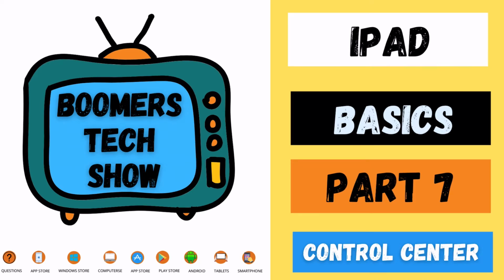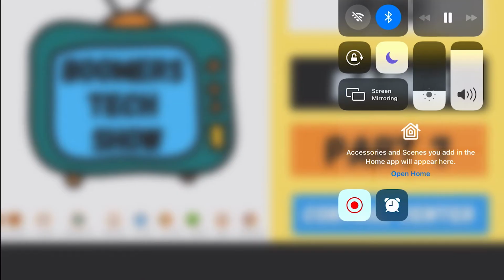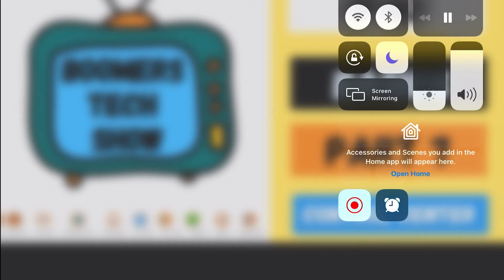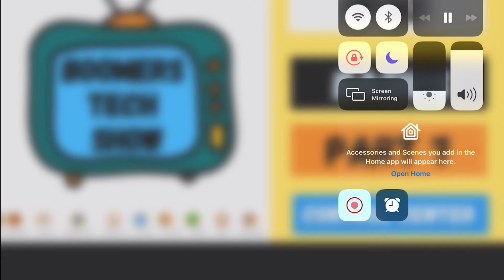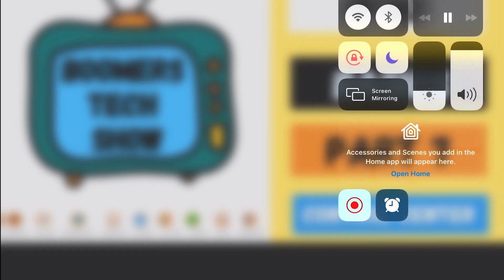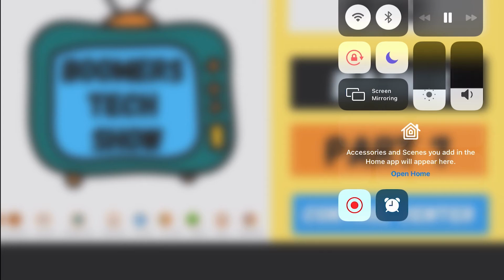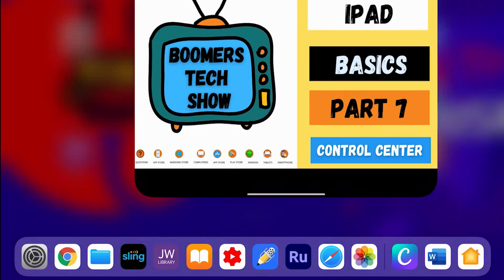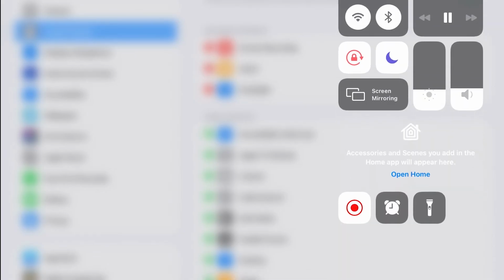IPad basic series part seven, the control center!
In this video, im going to show the basic functions of the iPad . this is the seventh  in a series of videos for those who want to learn how to use their ipads and iPhones.We are going to focus on the control center.